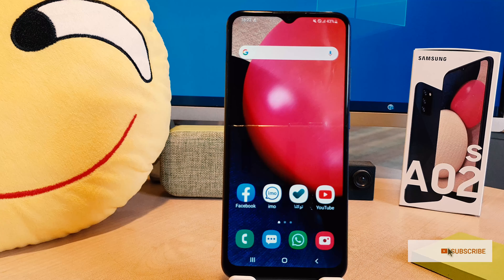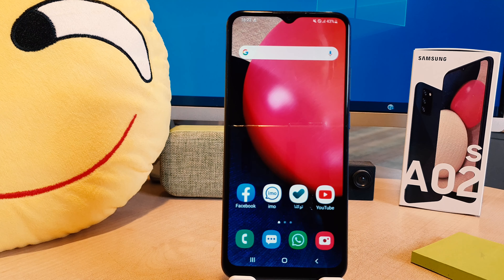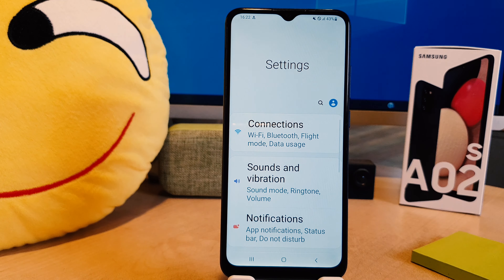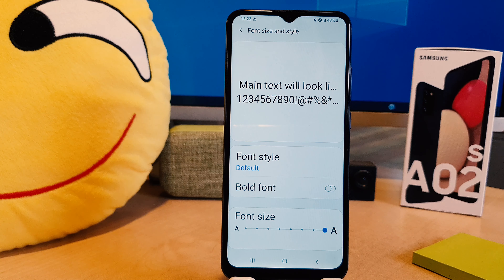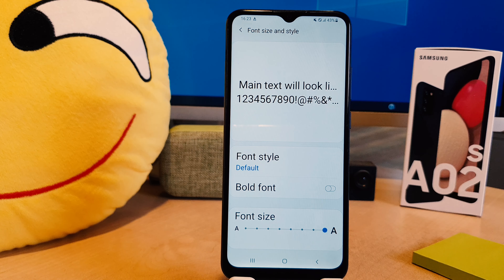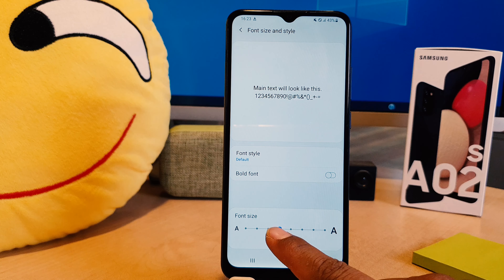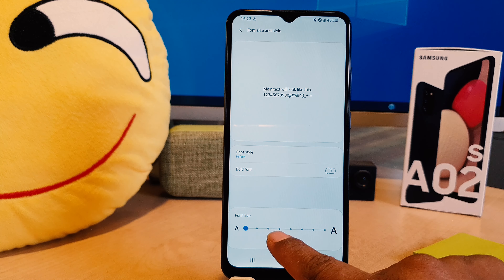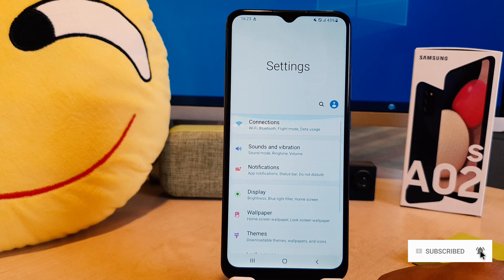How to change font size in Samsung Galaxy A02s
In this video I am going to share with you How to change font size in Samsung Galaxy A02s